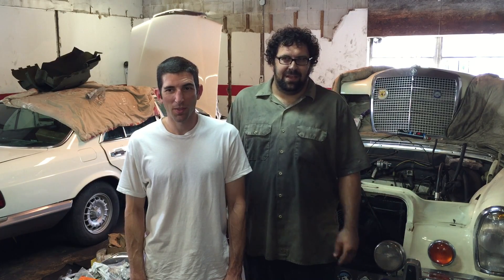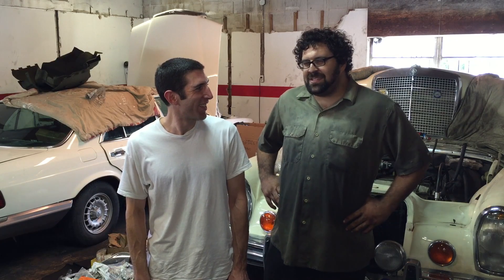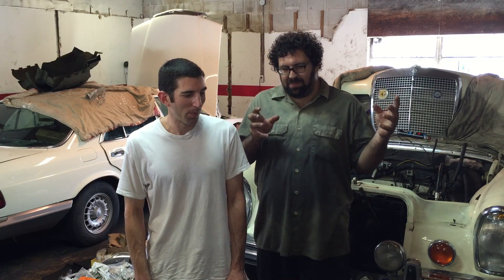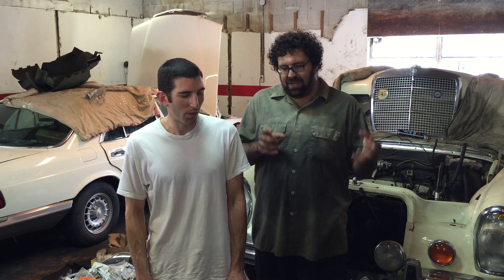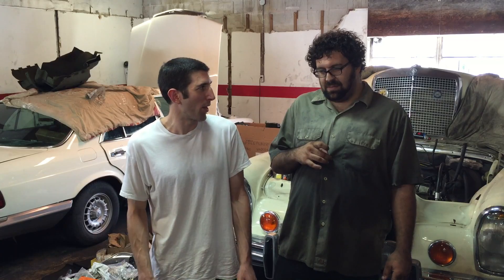W140 vs W126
This video is about W140 vs W126
Welcome to the place where all things Classic Mercedes are celebrated. A place where only the best is acceptable. A garage like no other, where your classic Mercedes will be sorted out and refreshed so it will run and drive like it did when it was young. Welcome to Pierre Hedary's- specializing in Classic Mercedes.